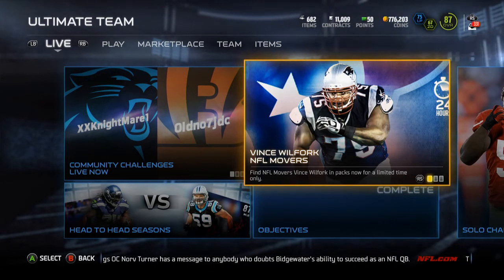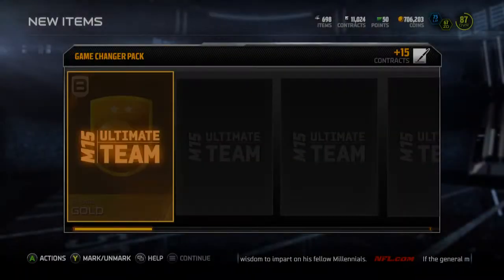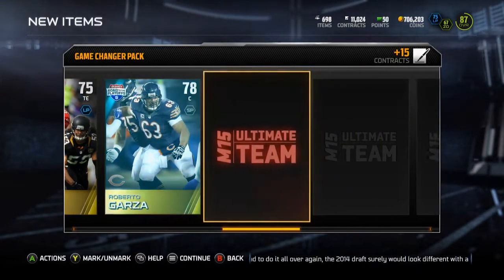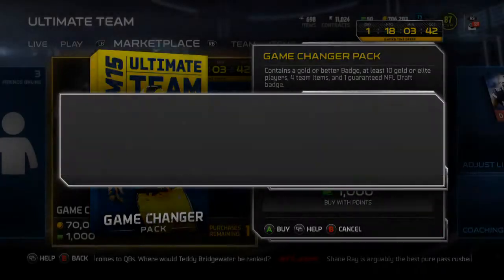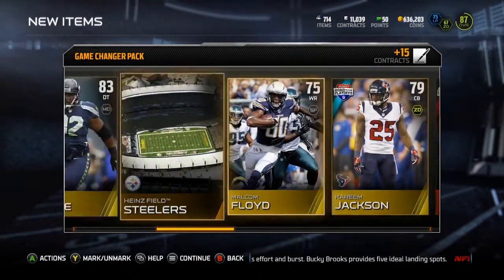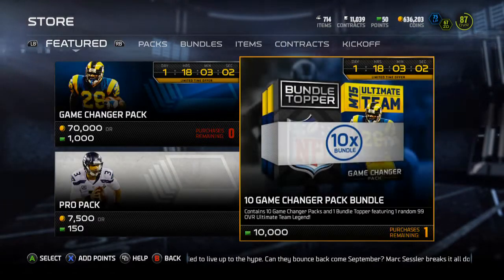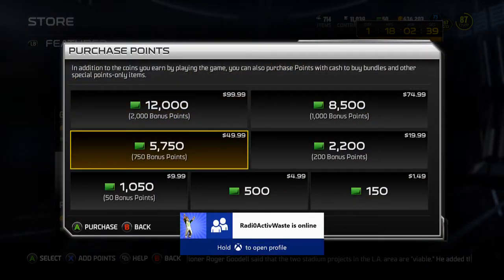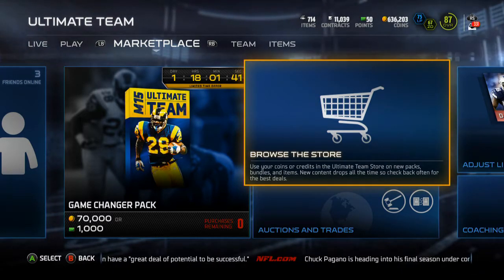Madden 15 Ultimate Team - Episode 226 - 2 Gamechanger Pack Opening